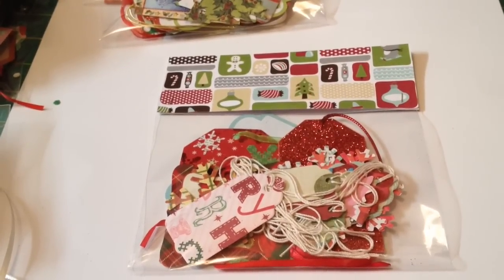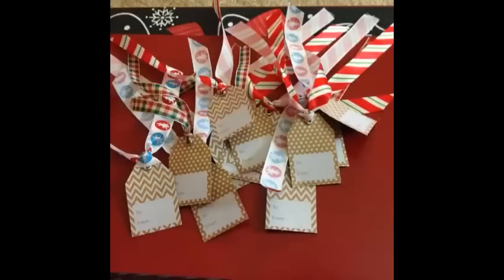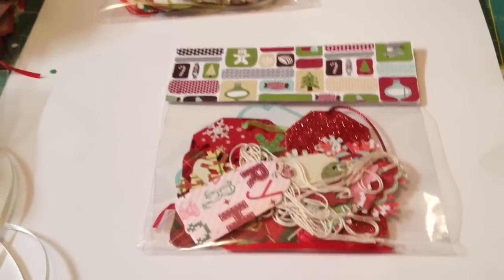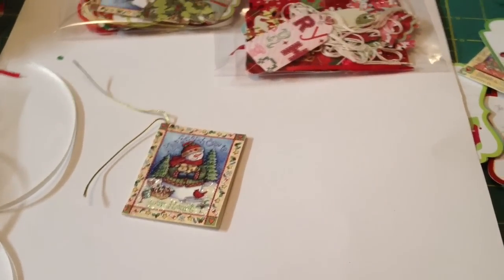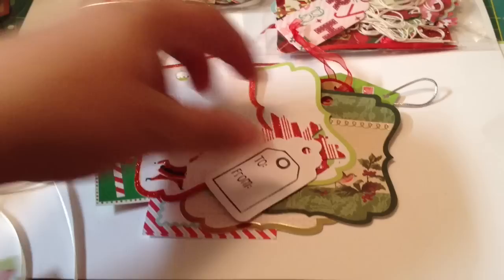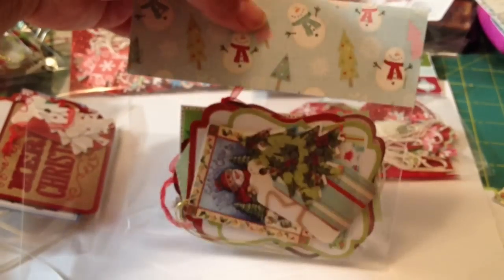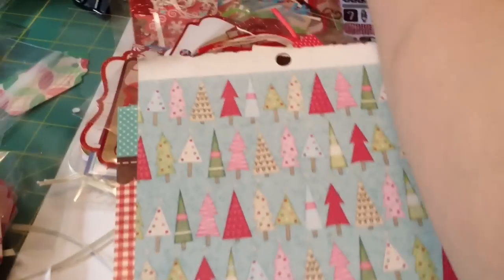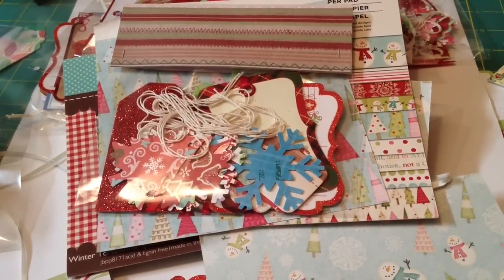Christmas Tags Packets! Another Craft Fair Idea...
Amber :)